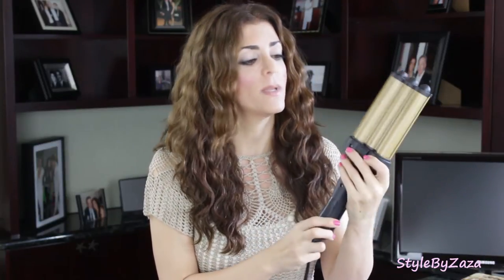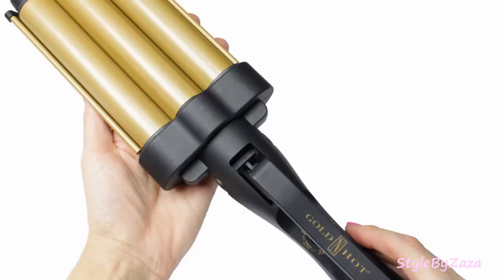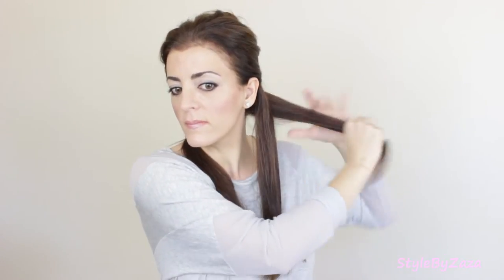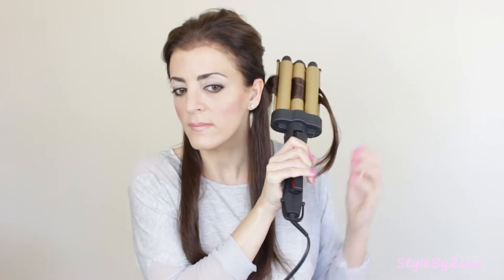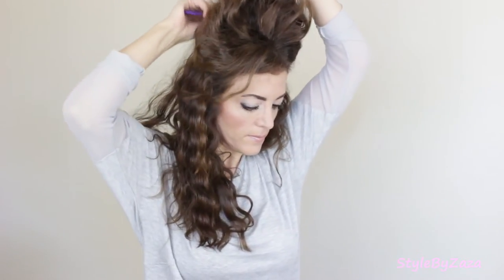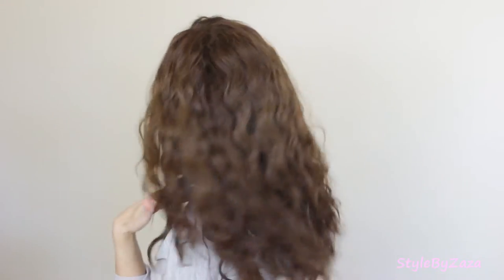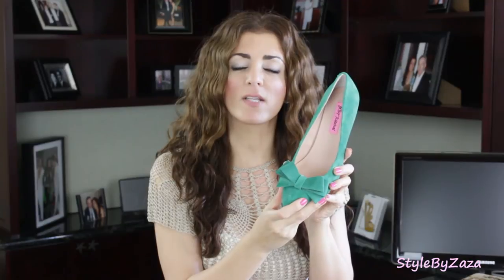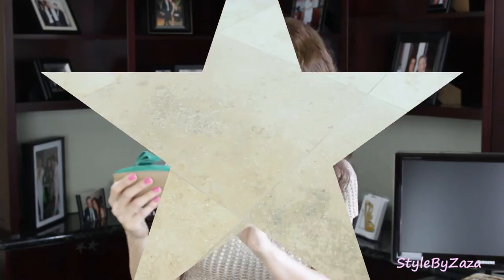Beautiful Beachy Waves Review and Tutorial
Create beautiful waves within minutes.

Shoe of the Day:  Betsey Johnson (Remixx)

ALL music created by me using Music Jam Maker!